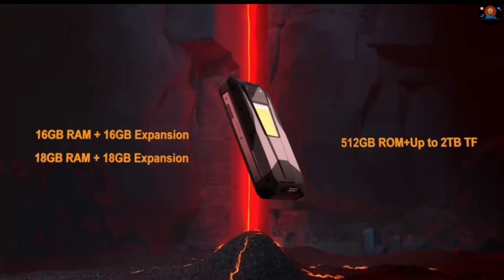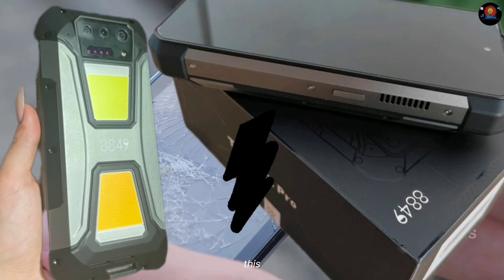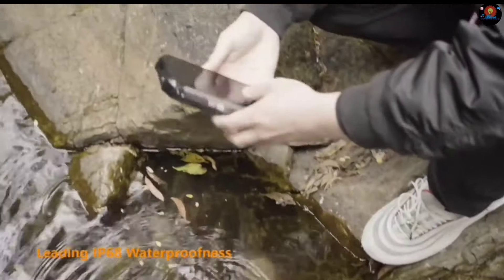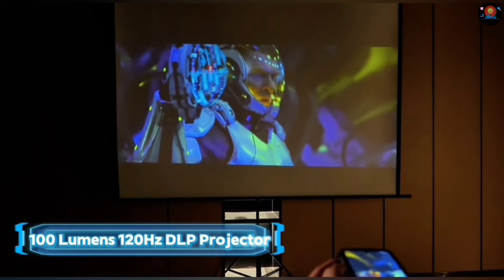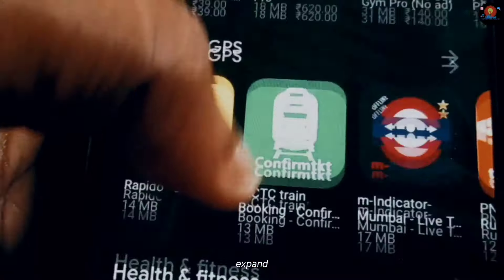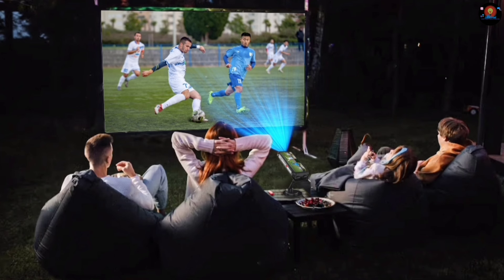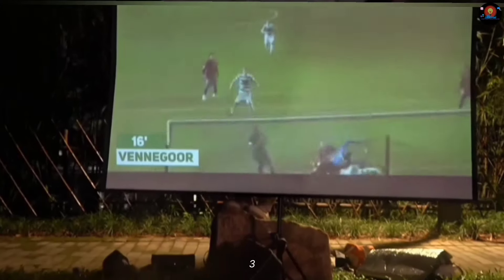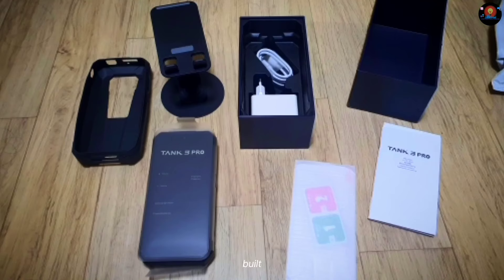tank-3 pro projector mobile phones ||200mp camera mobile phone || gaming phone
Tank 3 Pro 8849 with 100 Lumens 120Hz Projector, 32GB/36GB RAM, 512GB ROM,23800mAh 120W Fast Charger, 5G,200MP Camera

100 Lumens 120Hz Projector

32/36GB RAM+512GB ROM (16+16GB/18+18GB Expansion Ram)

120W Fast Charger

Cooling Fan+ Waterproof

Dimensity 8200 5G CPU

23800mAh Battery

6.79 FHD + 120Hz Display

200MP+50MP+64MP.

projector mobile phone price in bangladesh

projector mobile phone 2024

projector mobile phone 2023

projector mobile phone in pakistan

projector mobile phone app

projector mobile phone malayalam

projector mobile phone tamil

projector mobile phone price in pakistan

projector mobile phone in telugu

projector mobile phone price

projector mobile phone

projector mobile

projector mobile connect

projector mobile price in bangladesh

projector mobile app

Mobile projector se kaise connect kare

projector mobile in pakistan

projector mobile new model

tank 3 mobile phone

tank 3 pro mobile phone projector

useful video Link new device online buy.

Link buying internationals

Just found this amazing item on AliExpress. Check it out! SAR2,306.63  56%OFF | 8849 Tank 3 Pro by Unihertz with 100 Lumens 120Hz Projector ,32GB/36GB RAM,512GB ROM,23800mAh 120W Fast Charger,5G,200MP Camera

link for indians